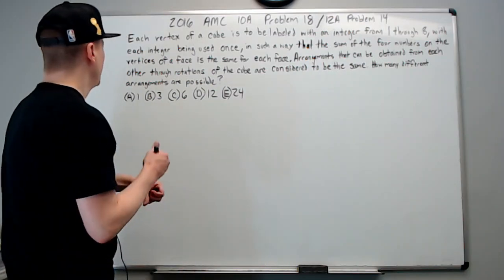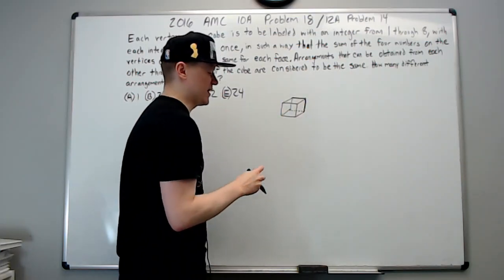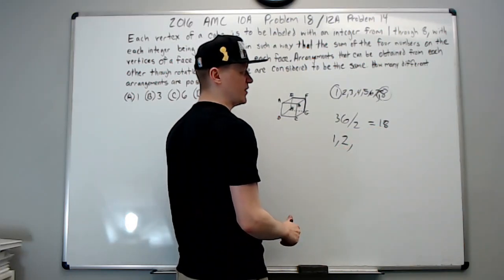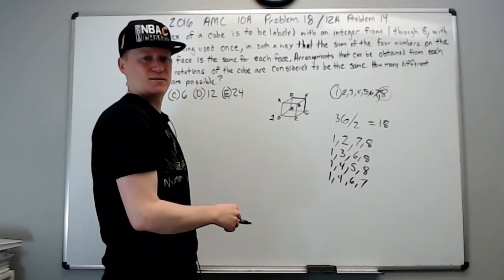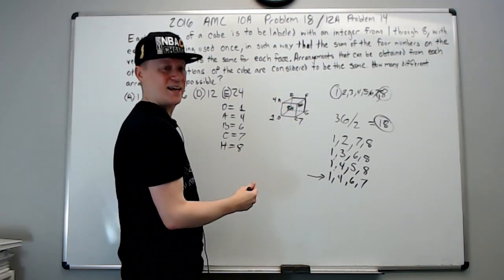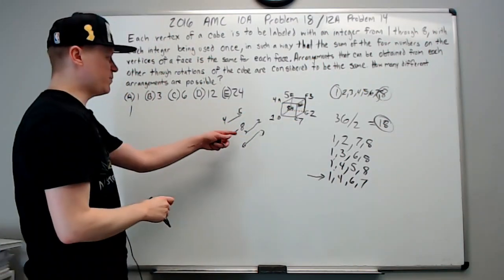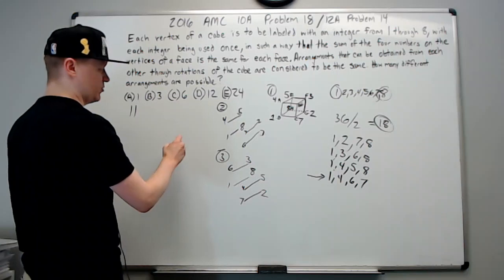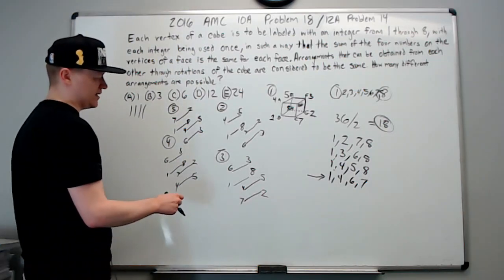2016 AMC 10 A: Problem 18, AMC 12 A: Problem 14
Strategies and Tactics on the AMC 10 and AMC 12. In this problem we look at a weird problem type, where we assign values to the vertices of a cube under certain conditions. Not your average math problem, so you have to develop the strategy you use during the test while under time pressure. This is an ESSENTIAL skill on the AMC Competitions, as every year questions like these arise where the strategies are not yet well developed in most math communities for how to approach such problems.

note: I mention problem 17 being recorded on older recording equipment as I originally intended to group problems 16 thru 19 or 16 thru 20 on one "Rapid Fire" video. 16 thru 19 alone was a 45 minute video. I decided just to make them all stand alone.